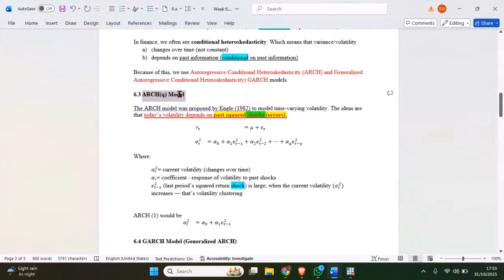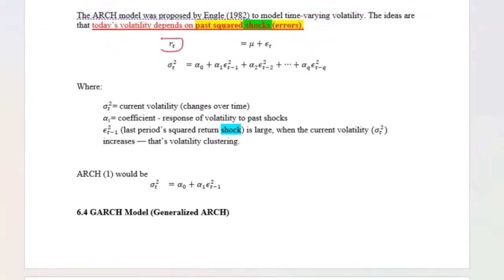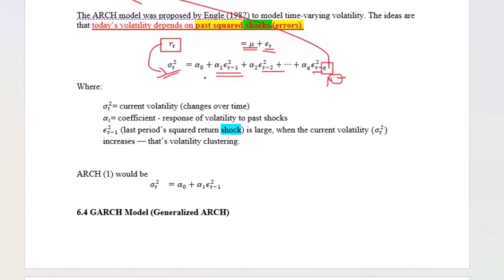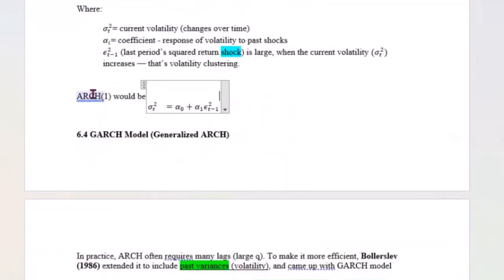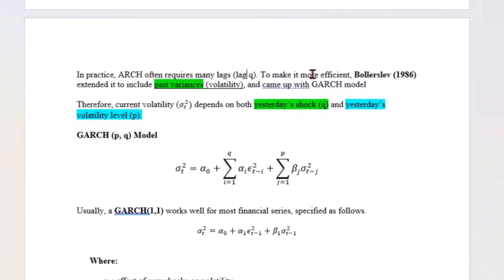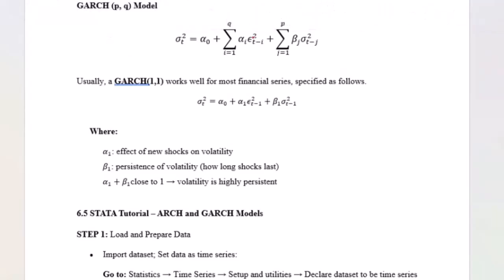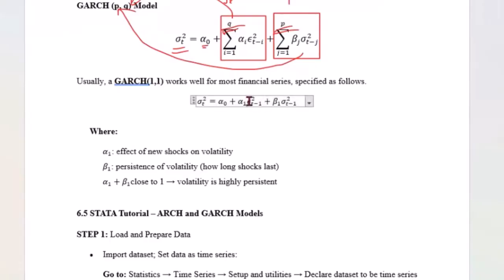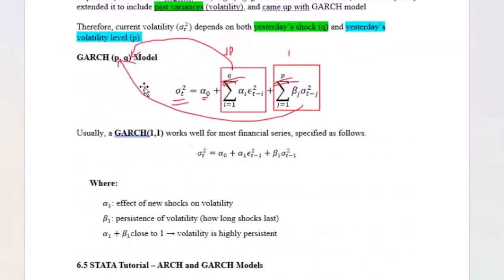ARCH and GARCH Modelling || Expained in Simple Language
This video is a tutorial on ARCH and GARCH Modelling || Expained in Simple Language Stationarity in Stata Stata commmand in loading and exploring data in Stata
0:00
1:55
2:50